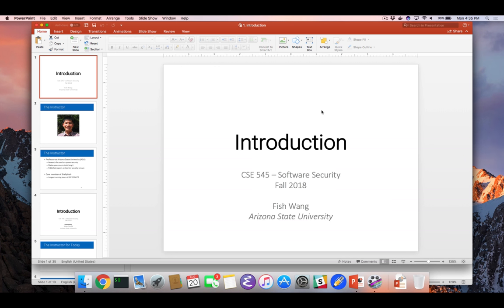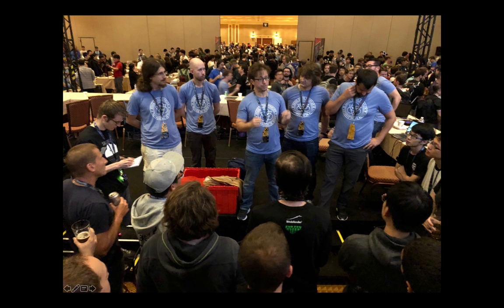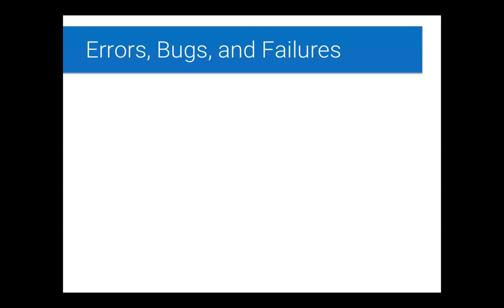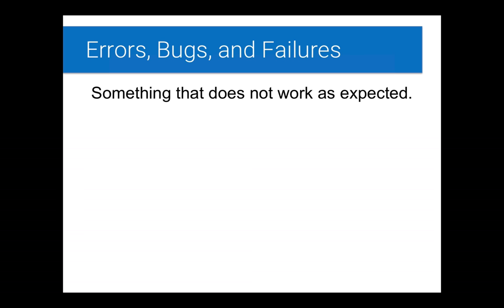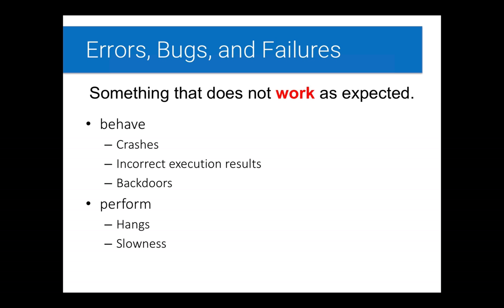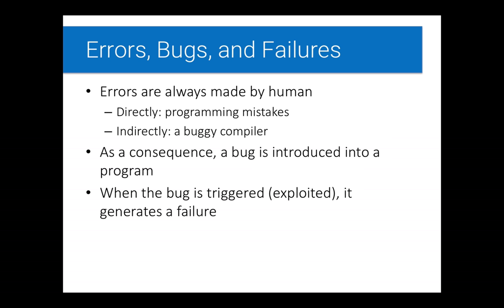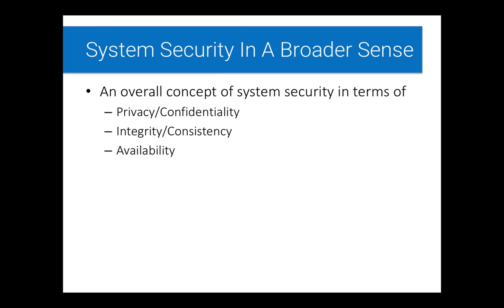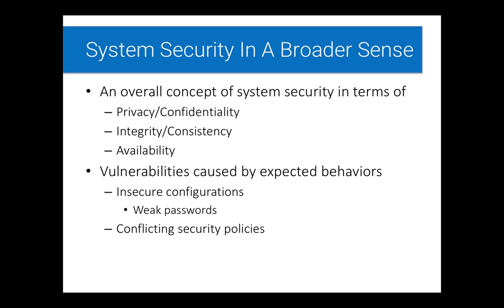Guest Lecture: CSE 545 F18 8-20-18 "Introduction"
Recorded guest lecture that I gave for CSE 545 F18 on 8-20-18.